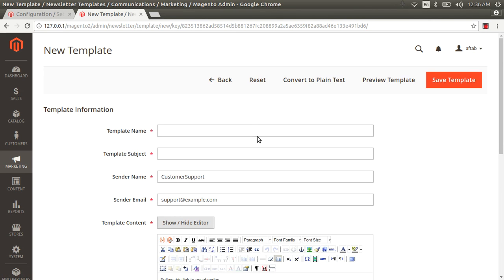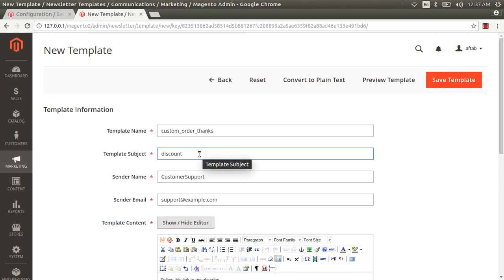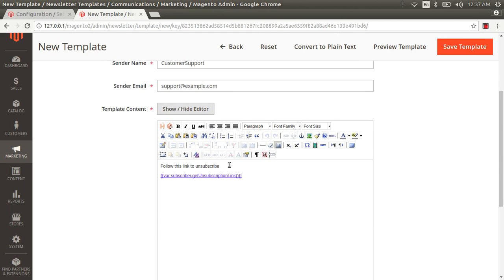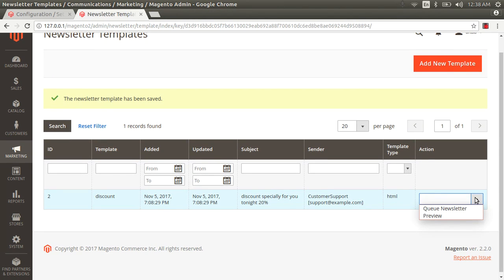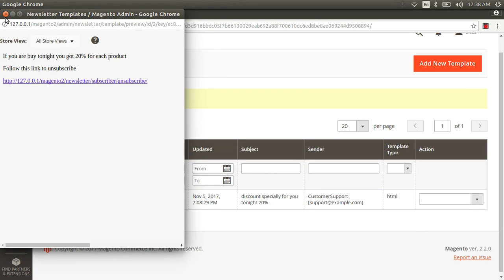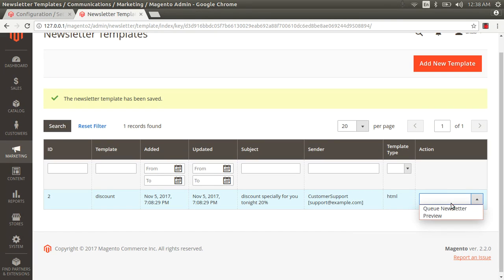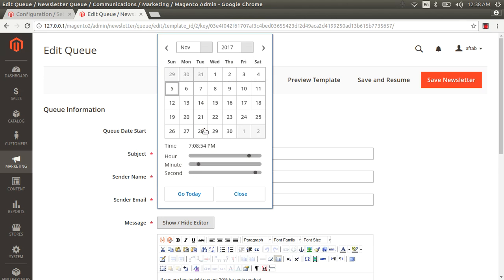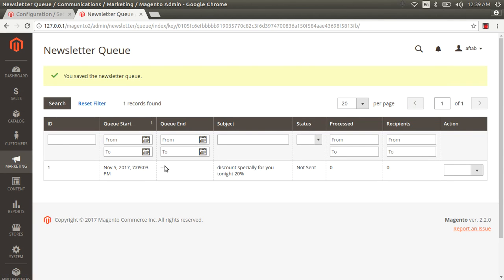Magento 2 Tutorials Lesson #21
This tutorial explains the procedure about